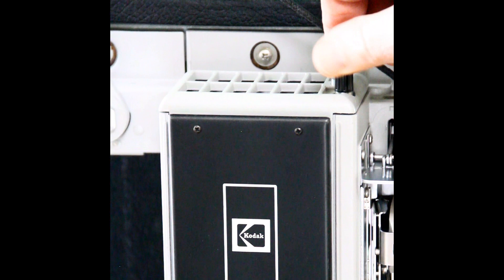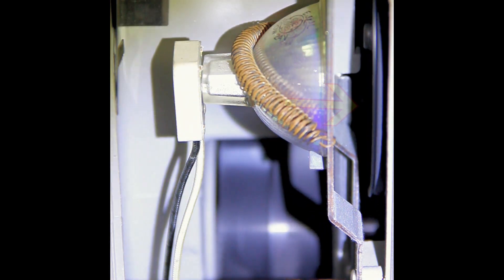Kodak Pageant 16mm Movie Projector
The projector is no longer available. Thank you for taking the time to watch the video!